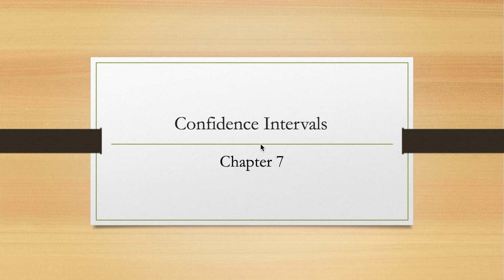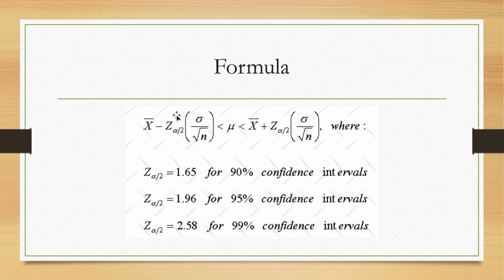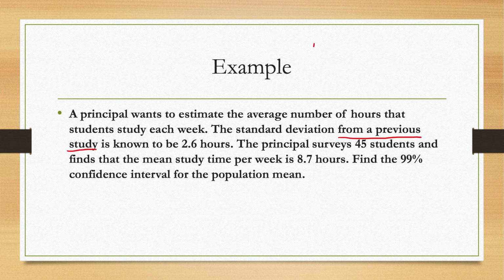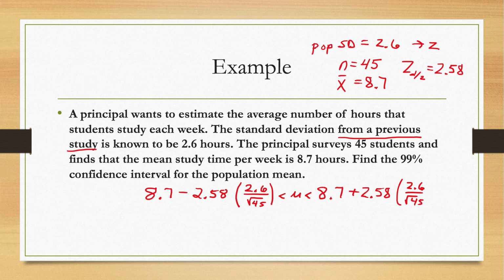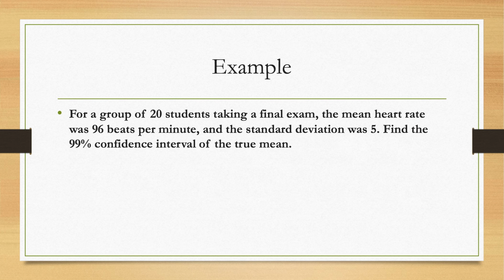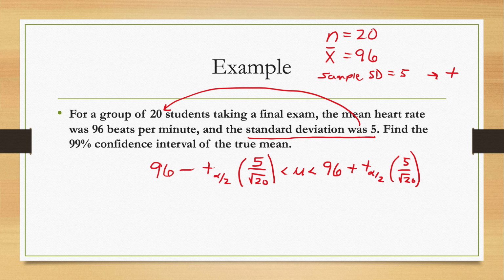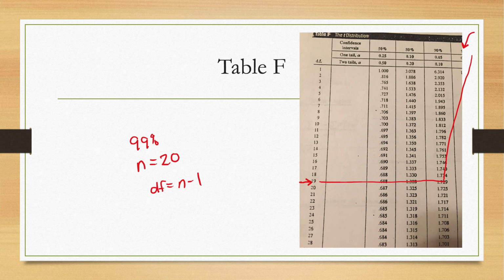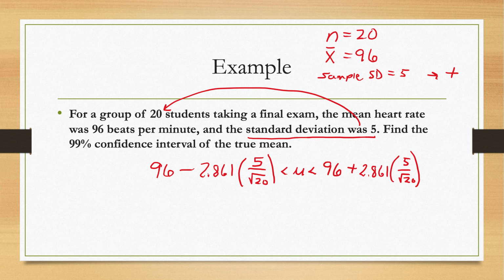Final Review Ch 7